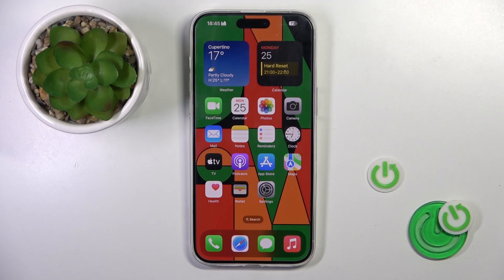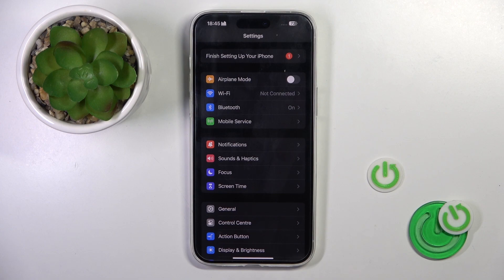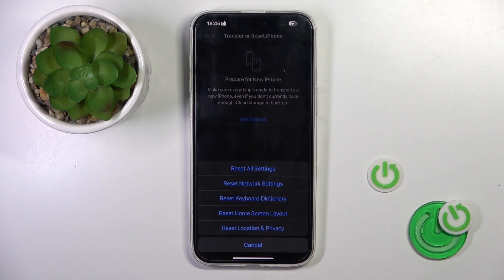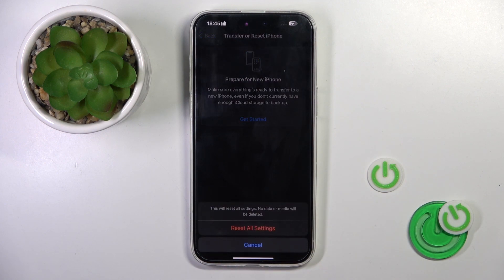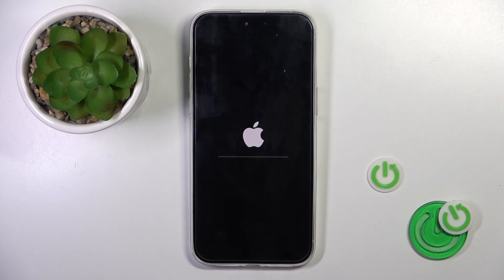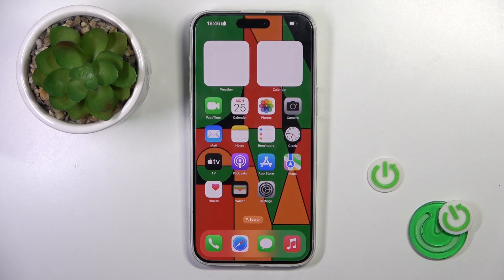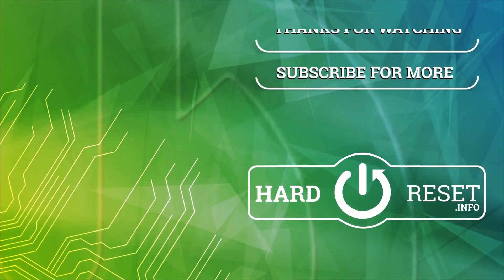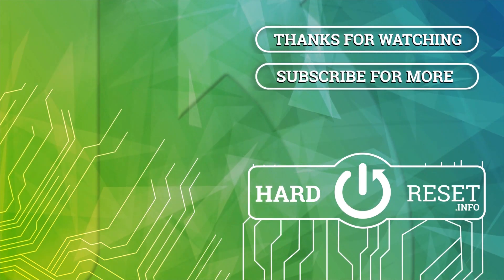How to Reset All Settings on iPhone 15 Pro Max - Restore Settings Default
Learn more info about iPhone 15 Pro Max:
Do you wish to return the settings on your iPhone 15 Pro Max to their original defaults? In this video, we'll guide you on how to effortlessly locate the system settings and access the reset section. Within, you'll discover the option to reset all system settings, allowing you to reconfigure your device from scratch. Let's embark on this journey together, follow the steps shown, and successfully reset your system settings.

How to reset settings in iPhone 15 Pro Max? How to restore factory settings in iPhone 15 Pro Max? How to reset customization in iPhone 15 Pro Max? How to reset Android configuration?